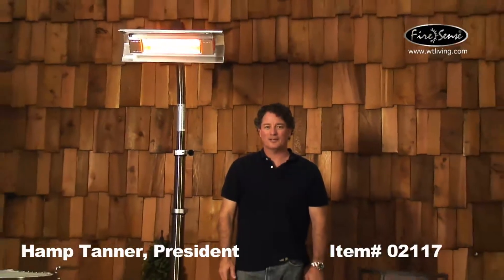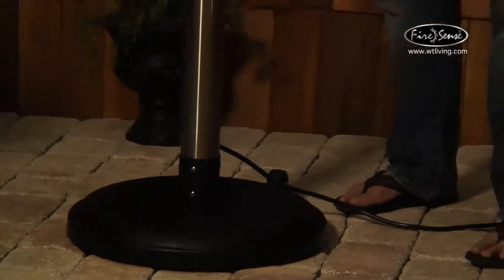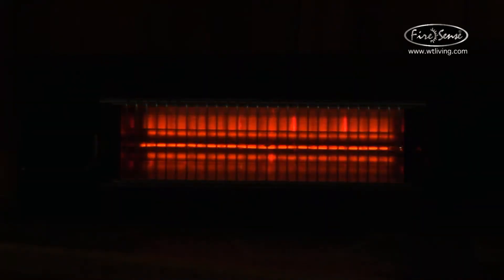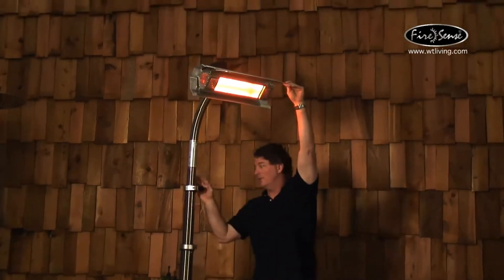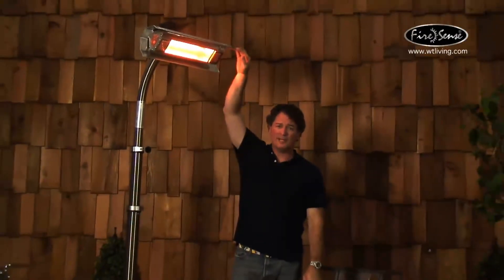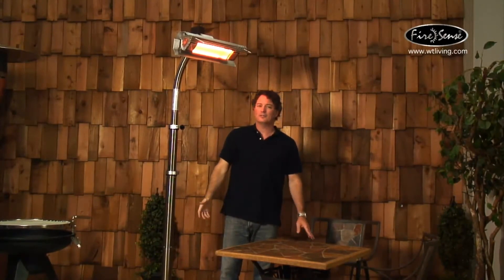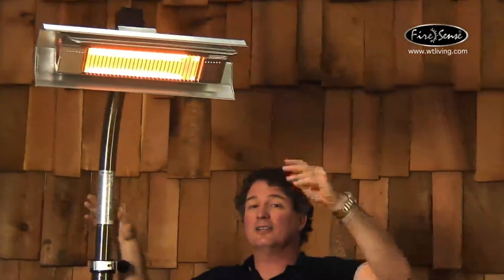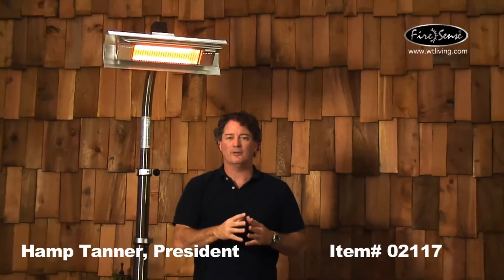Firesence Stainless Steel Telescoping Infrared Patio Heater - 02117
Firesence ACWholesalers.com sells Air Conditioning and heating systems direct to the public at wholesale prices, free shipping,low prices and shipped to your home.